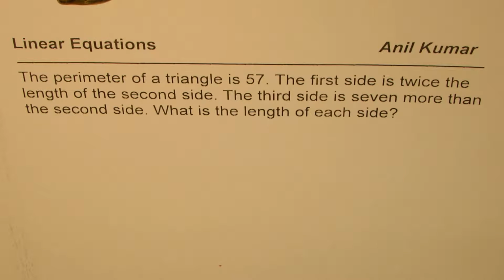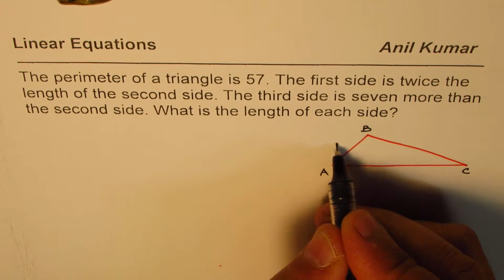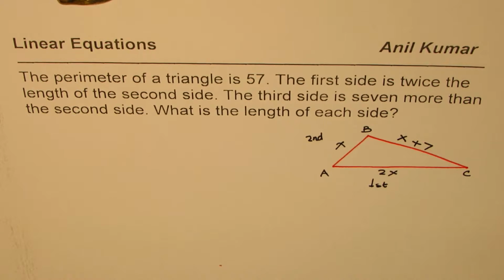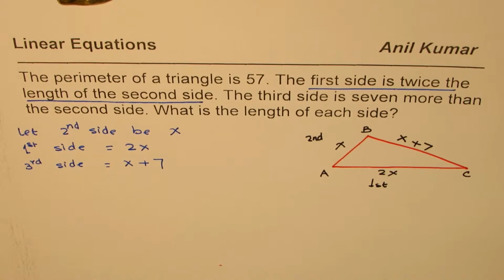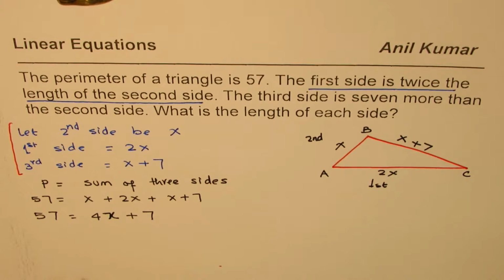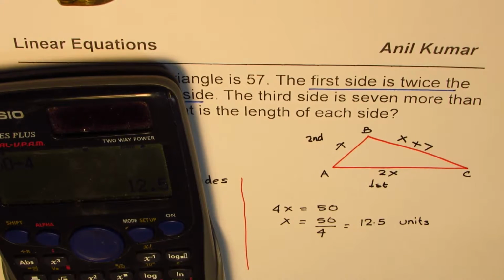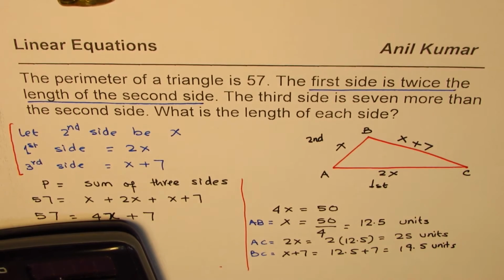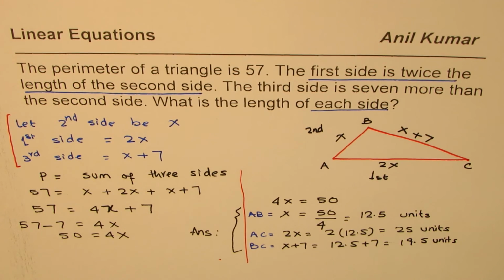Sides of Triangle with Perimeter and sides Greater or twice other Linear Application